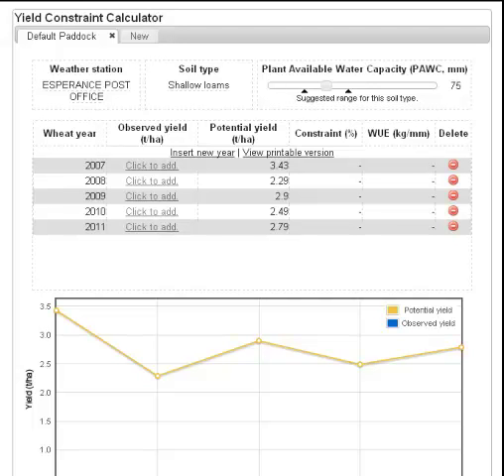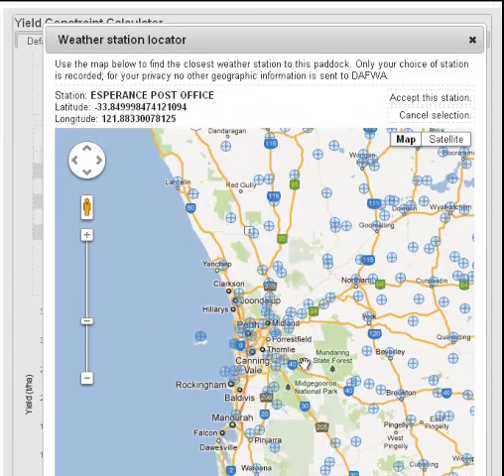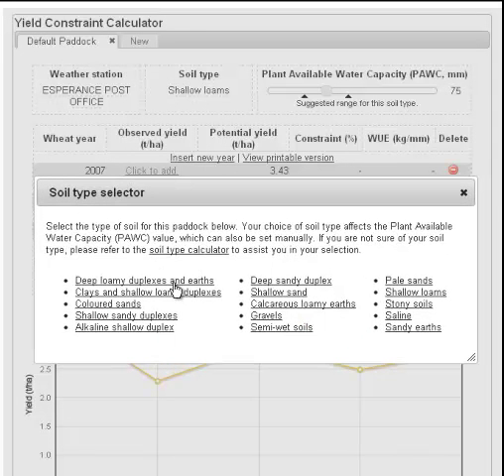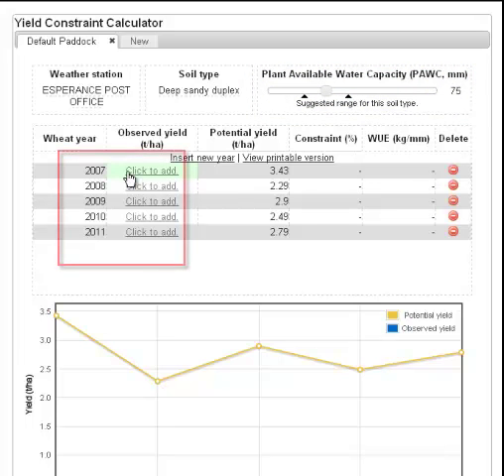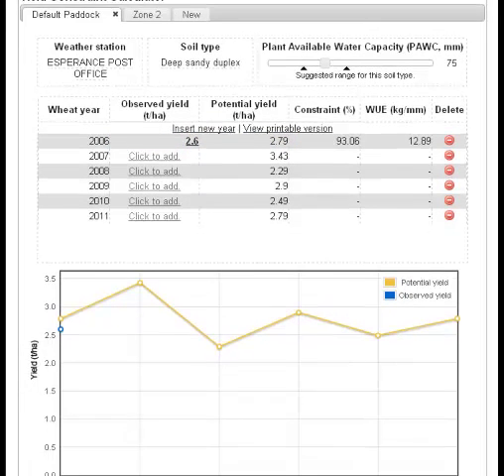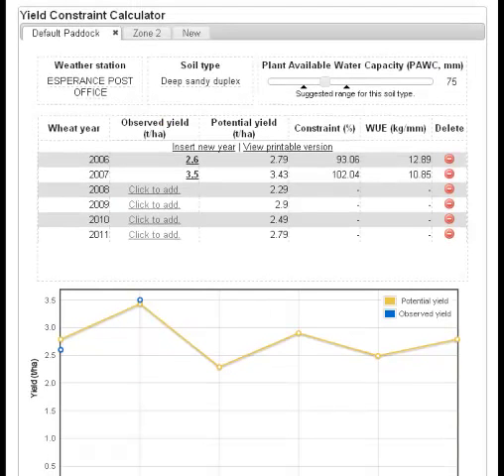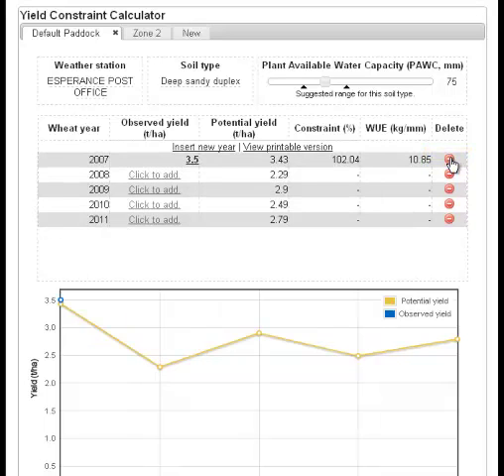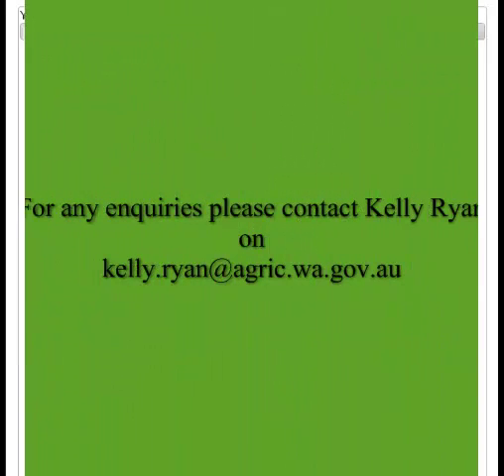DAFWA's Yield Constraint Calculator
DAFWA's MyCrop online tool "Yield Constraint Calculator" calculates the potential wheat yield for one or more paddocks.